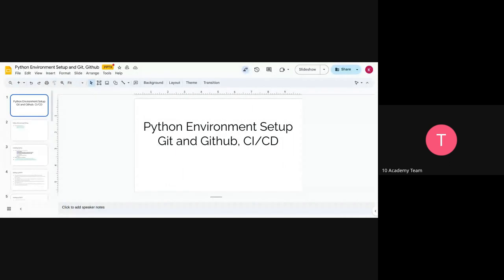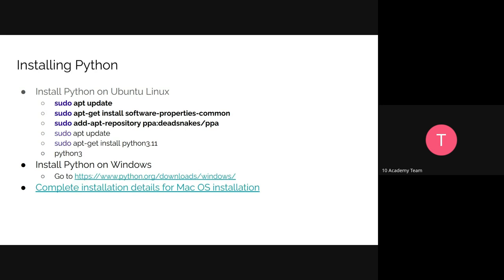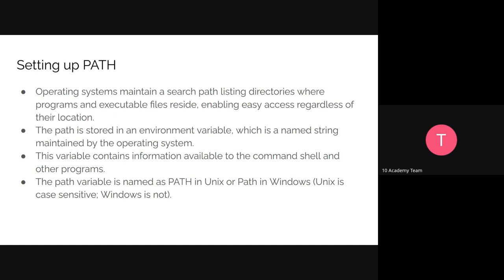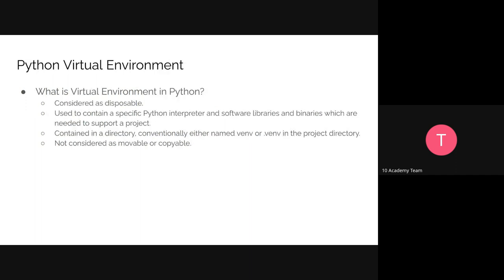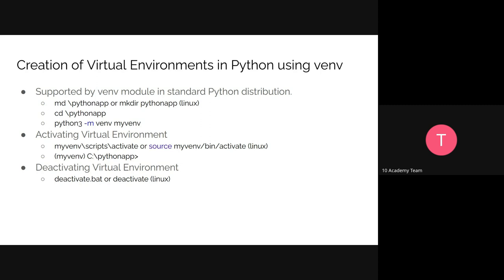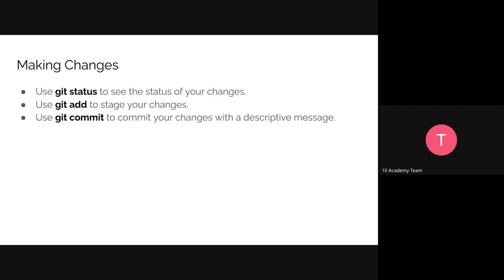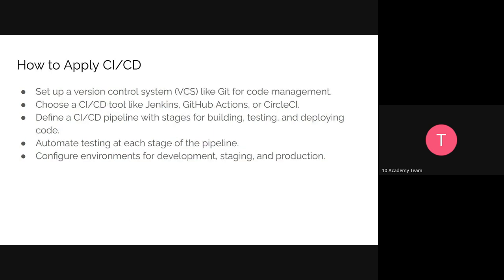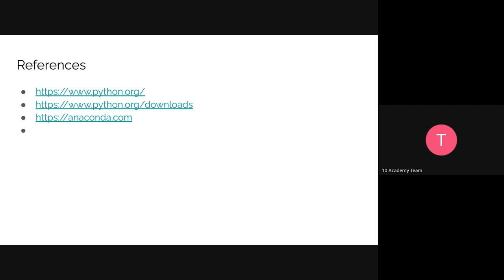Kifiya AIM 1 W0D1, Tutorial Python environment setup, Git ,GitHub , CI CD